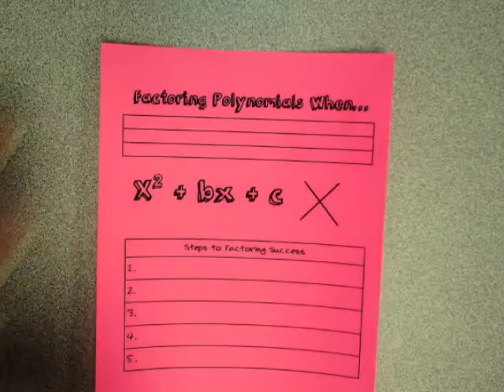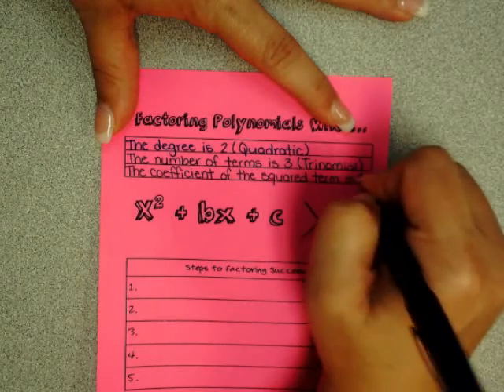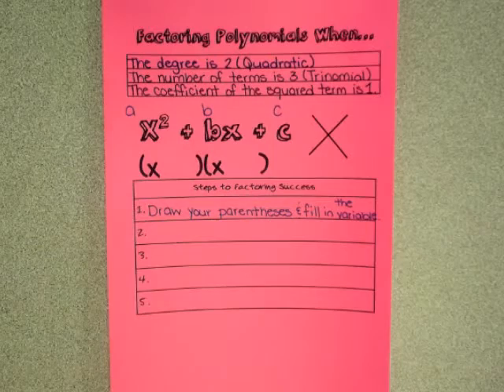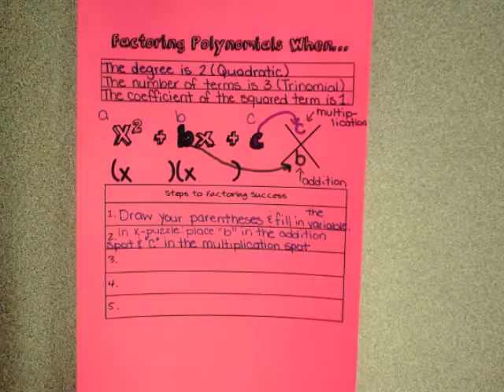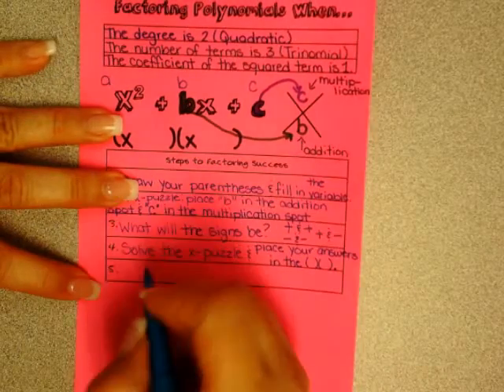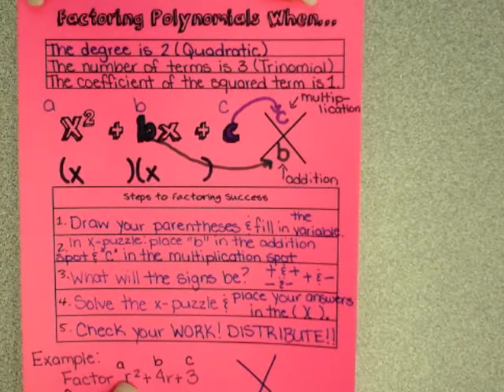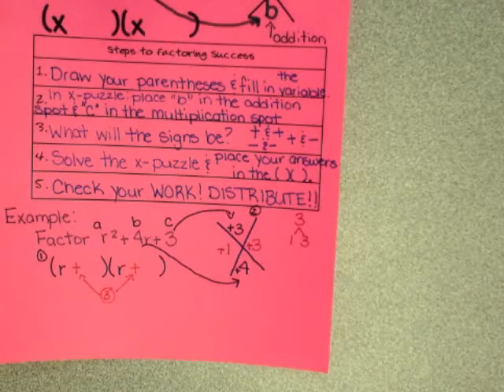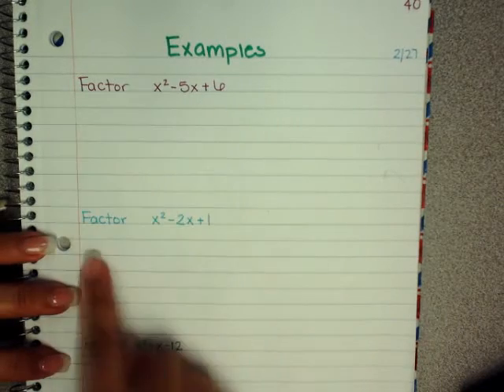Factoring when a =1 2/27/2017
Factoring Quadratic Trinomials (a=1)